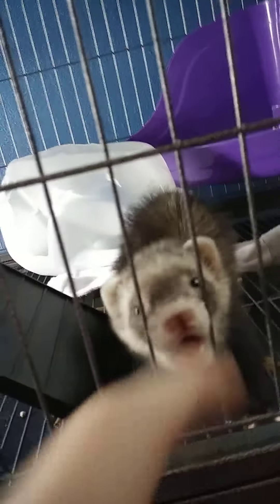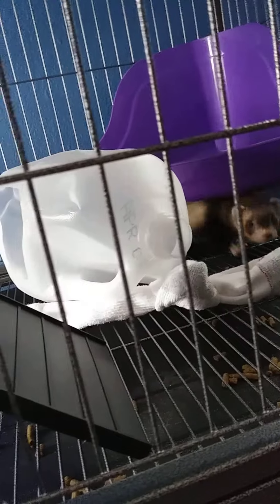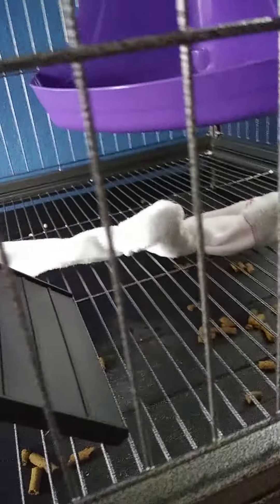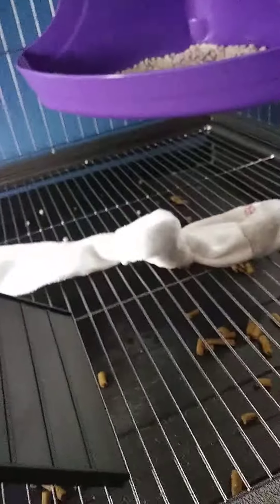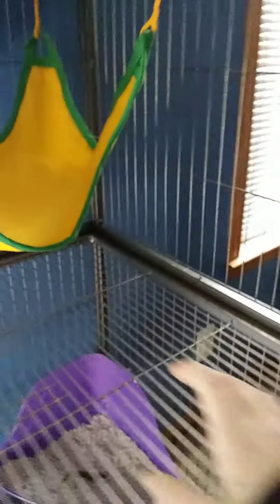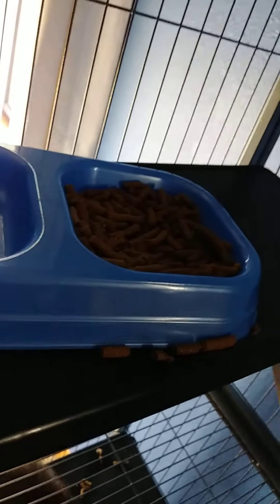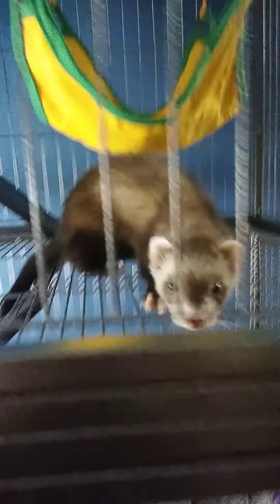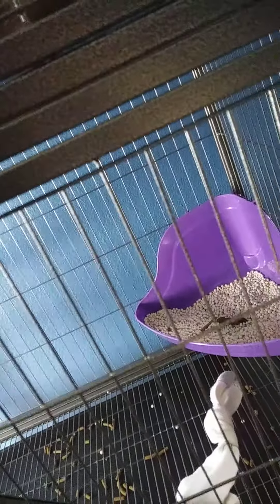She has awoken + (cage tour)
My mom's out rn to get her some more toys and a bed because she can't get in her hammock too well